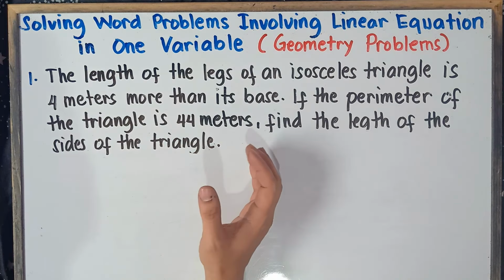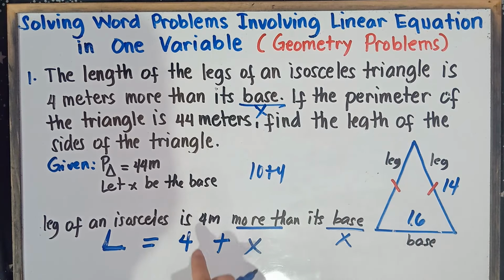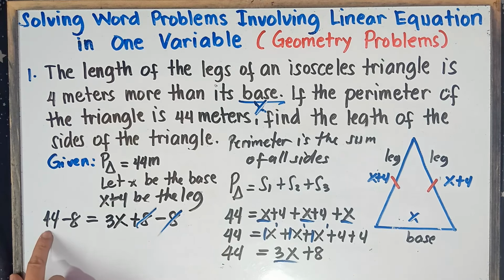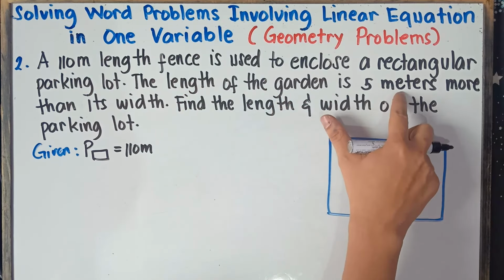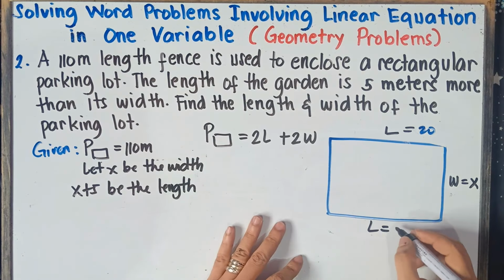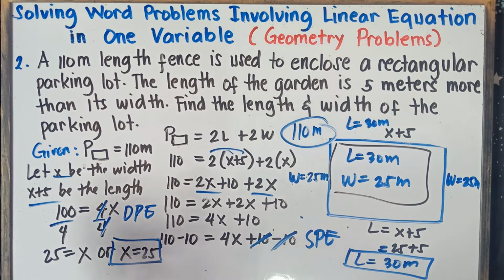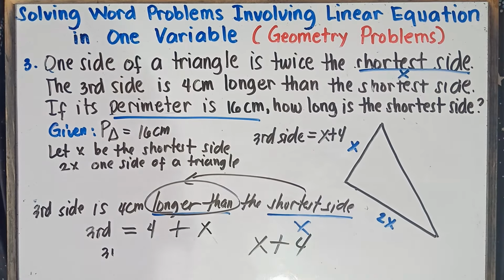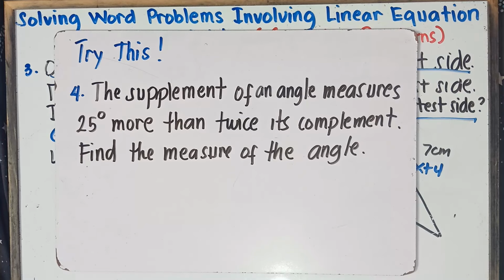Solving Word Problems Involving Linear Equation in One Variable ( Geometry Problems ) Grade 8 | Q3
Translating Verbal Phrases to Algebraic Expressions | Explain in Detailed | Grade 7| Quarter 4
In this Video, you will be able to solve linear equation in one variable relating to geometry problems. This video also helps you to translate mathematical phrases to mathematical equation. Hope this video helps!
KEEP FIGHTING!